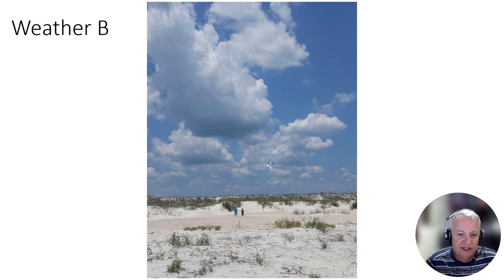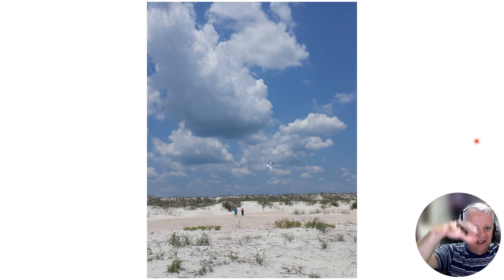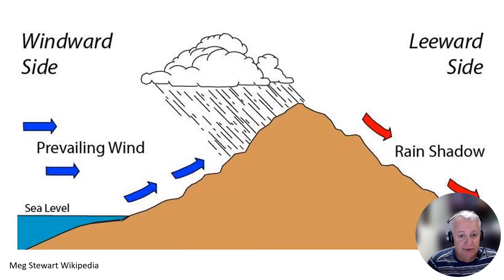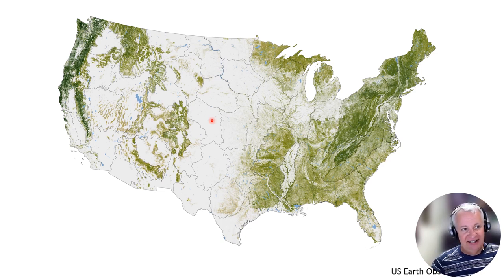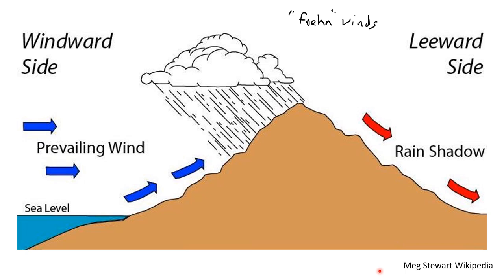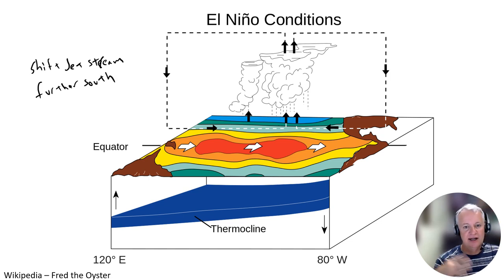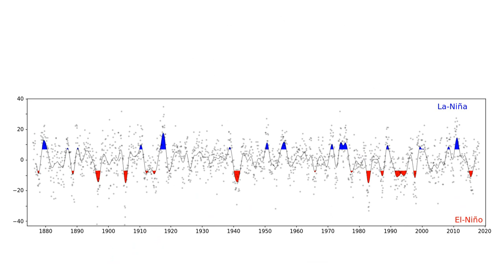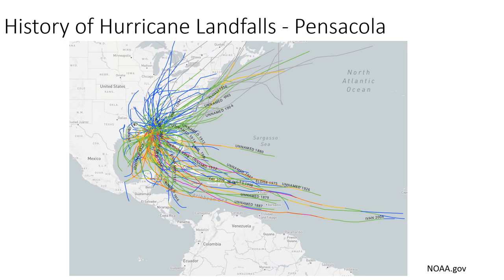Weather for natural resource folks B - land-water interactions, topographic effects, ENSO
Basics of weather from a natural resource/forestry perspective.  Land-water interactions, topographic effects, ENSO (El Nino - Southern Oscillation), tornadoes, hurricanes.